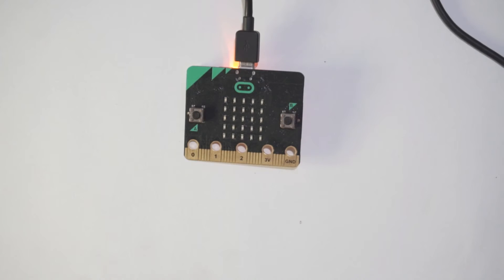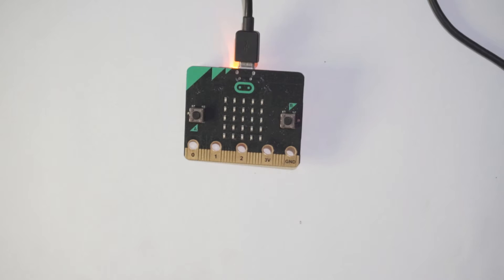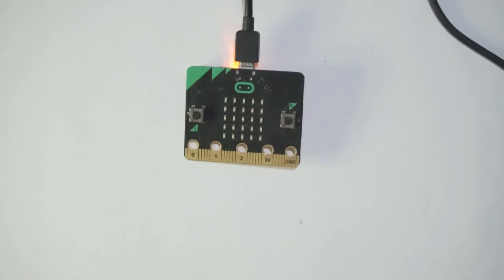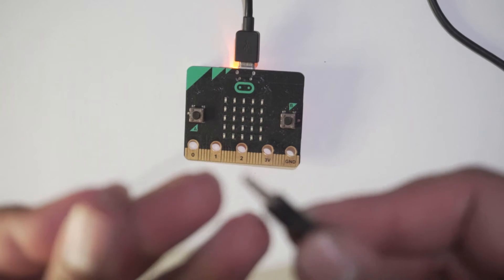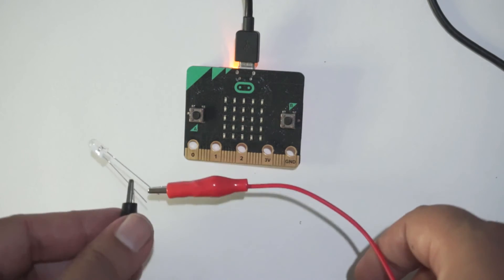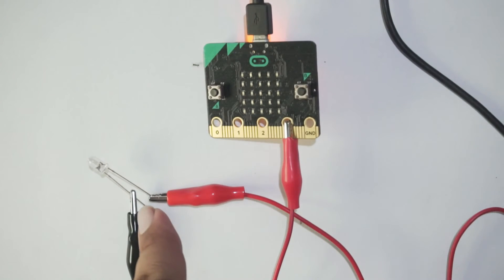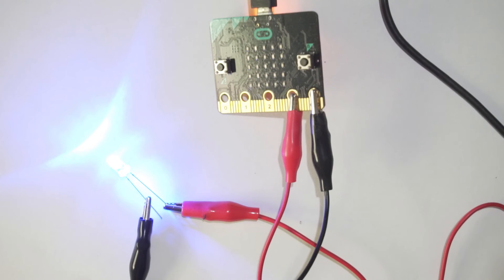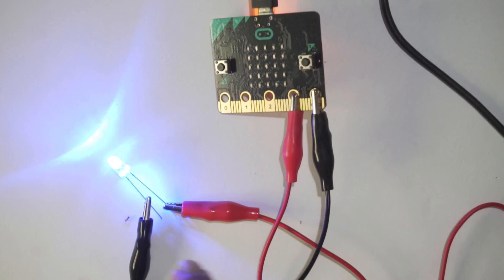EP008 - Microbit Programming - Power Up A Led With Bbc Microbit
Welcome to the BBC Microbit with MicroPython Full Course.

Following is the repository of the code and other resources used in this entire course,